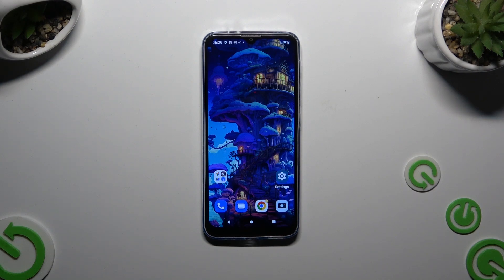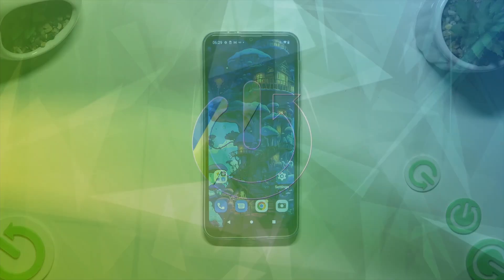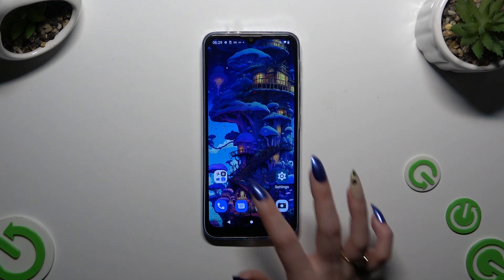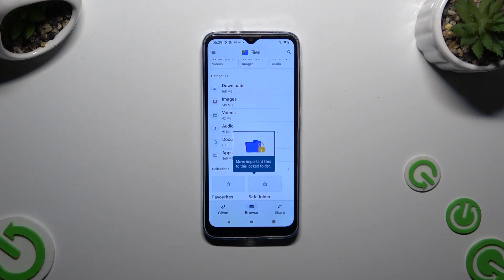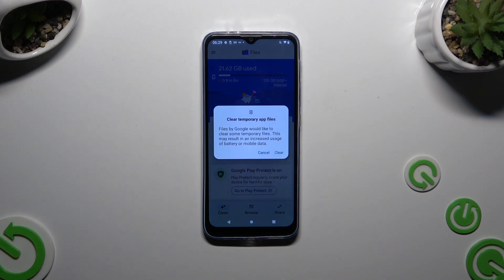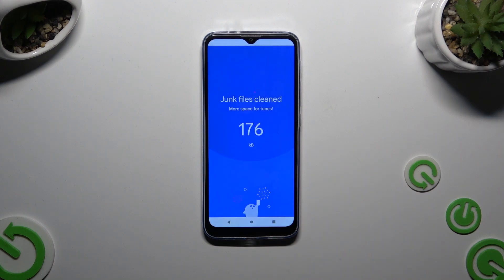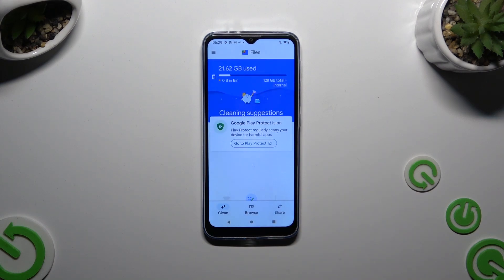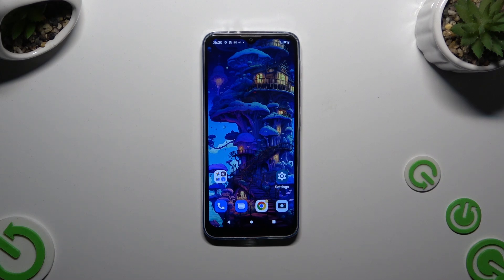How to Free Storage Space of Motorola Moto G30 - Get Rid of Junk Files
Discover how to clean storage on your Motorola Moto G30 to remove junk files and optimize device performance by watching this guide! Clearing unnecessary files helps free up space and improve overall speed. within seconds. Just follow these steps to efficiently clean storage and enhance your Moto G30's functionality and alway be sure that your device is free of Junk Files, let's get started!

How to Remove Junk Files on Motorola Moto G30? How to Free Up up Space on Motorola Moto G30? How to Optimize Device Performance on Motorola Moto G30?